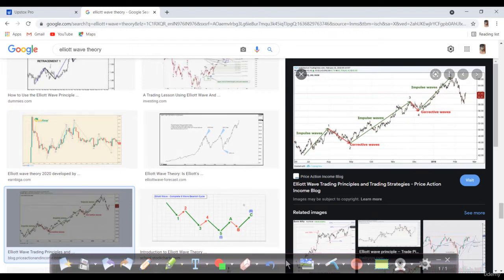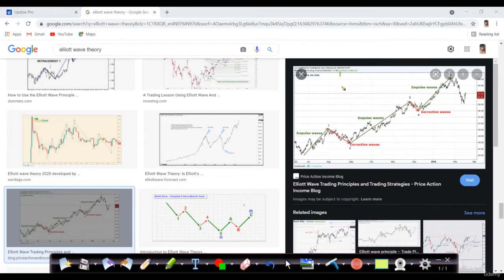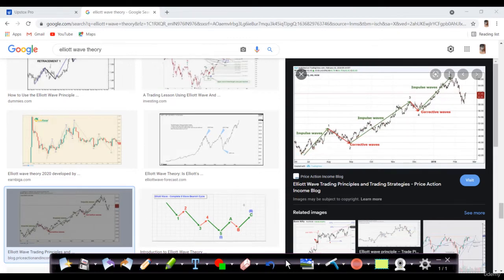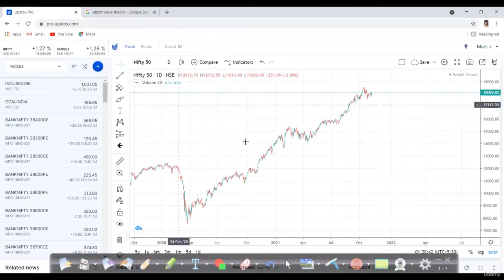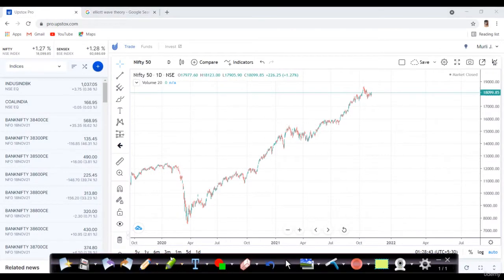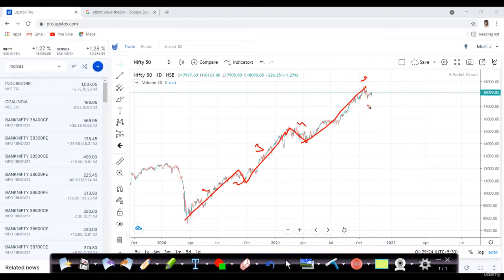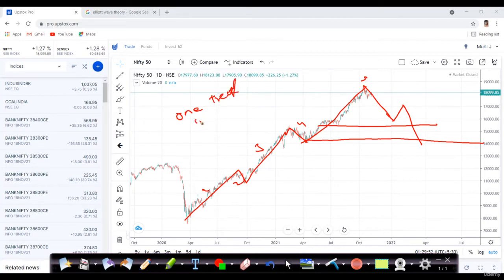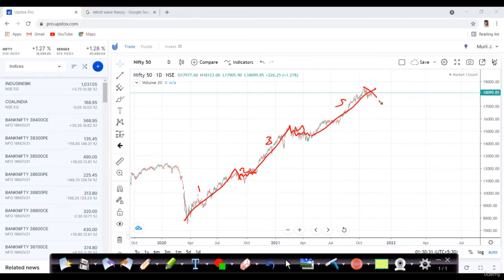Examples of Elliott Wave Theory